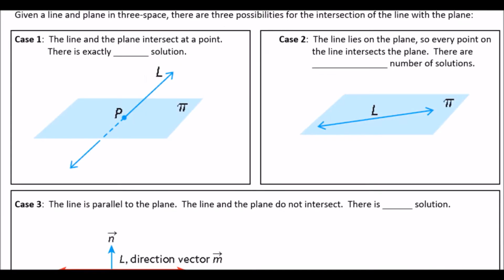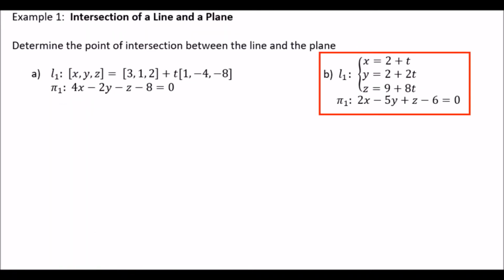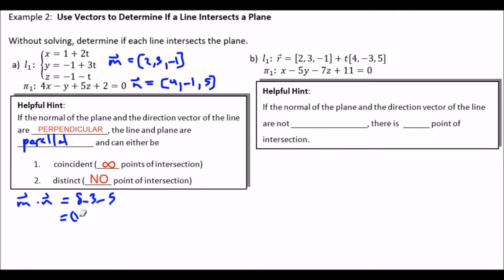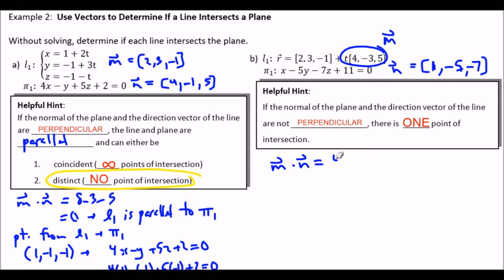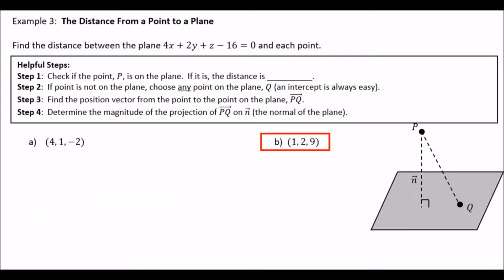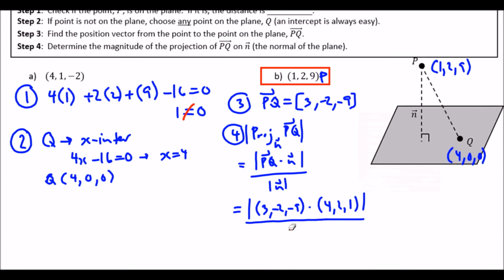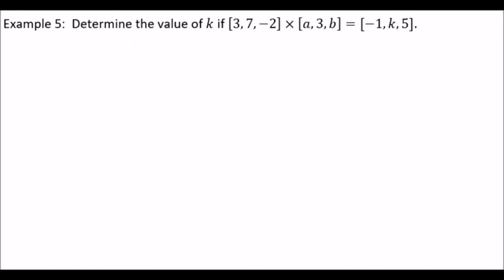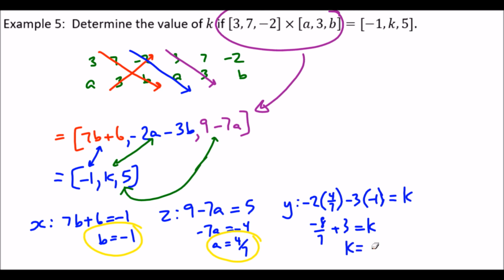Lesson 5 Intersection of Lines and Planes